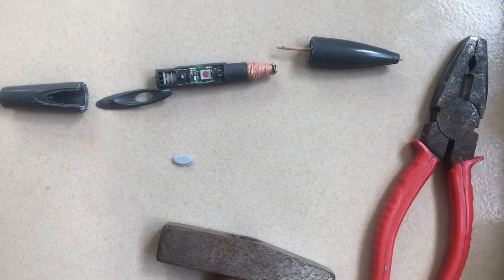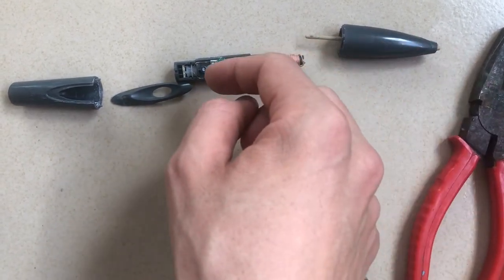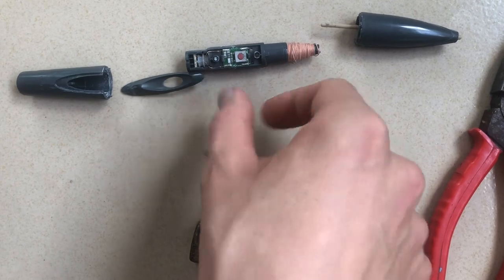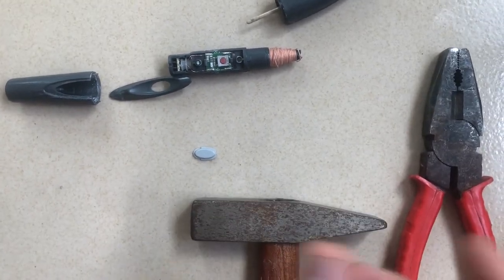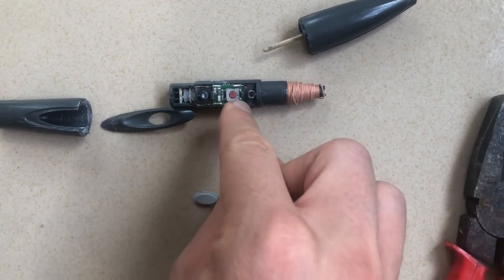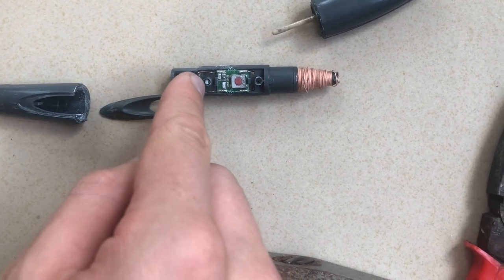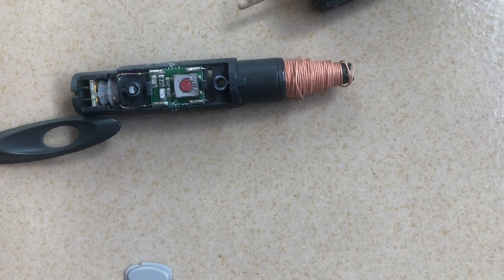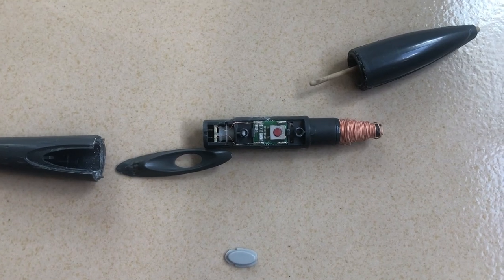How to fix Promethean Teacher ActivPen 4T3-2-BK Stylus for 100/300/300pro Series ActivBoards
I found an easy way to fix this Promethean pen